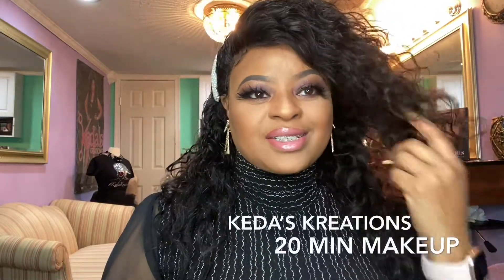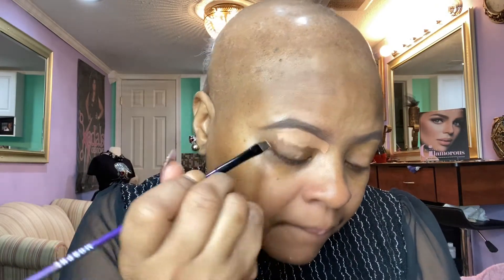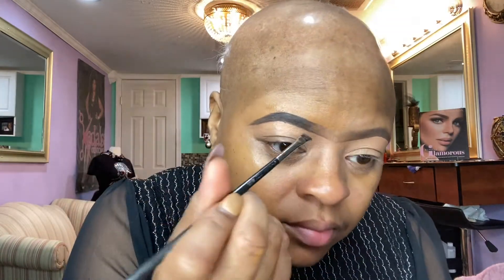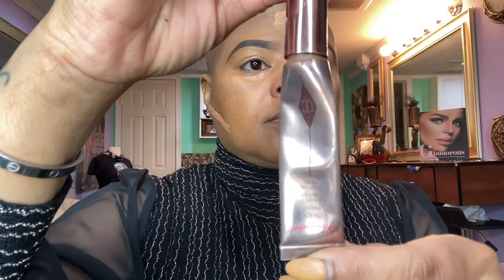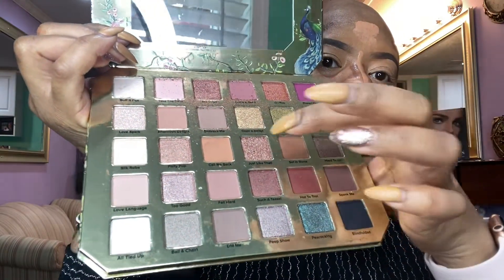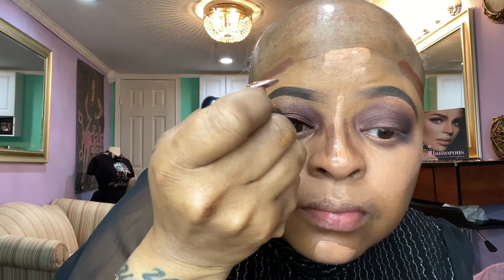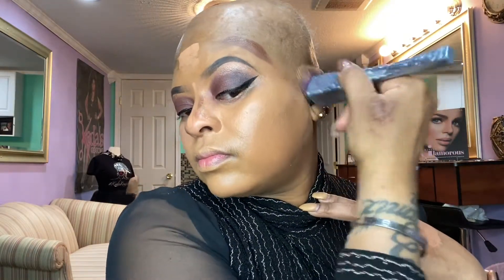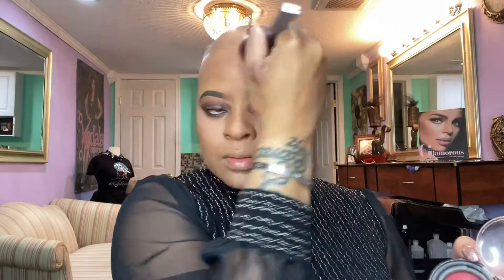20 Minute Makeup Routine/ Quick And Easy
the audio, I don’t know what happened!